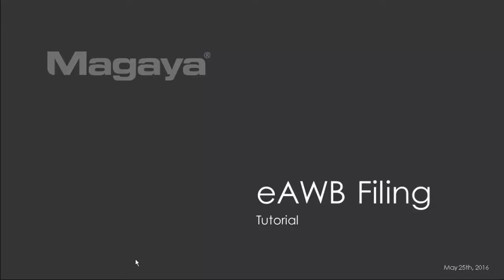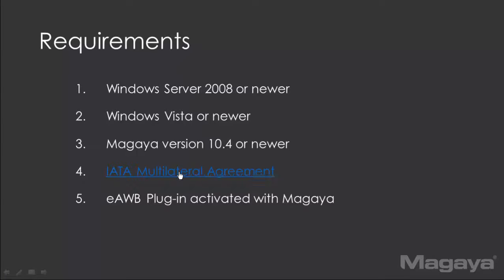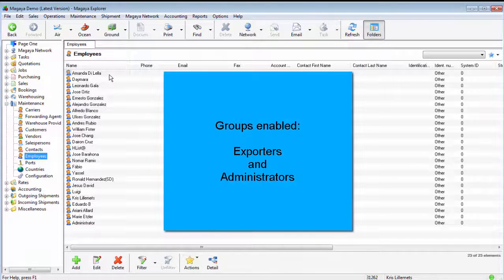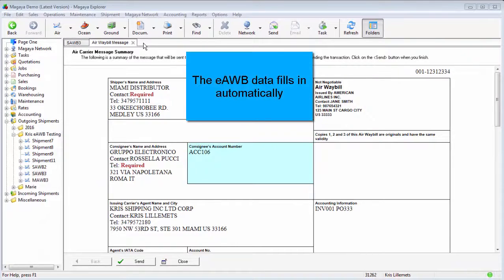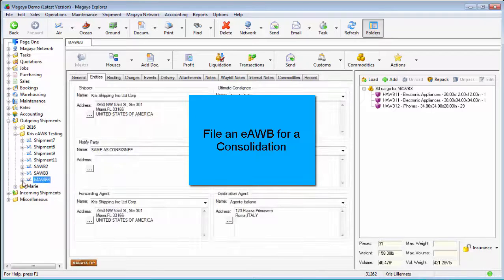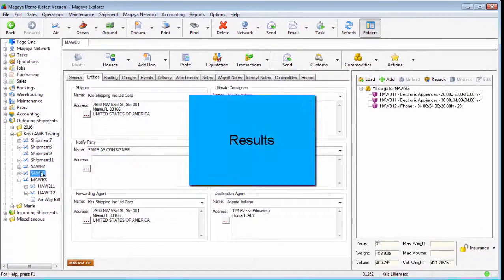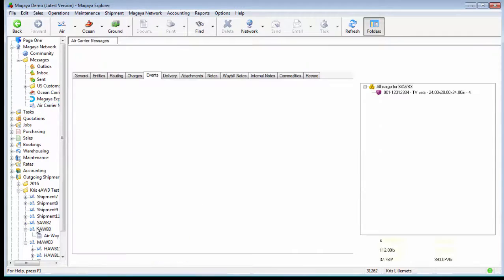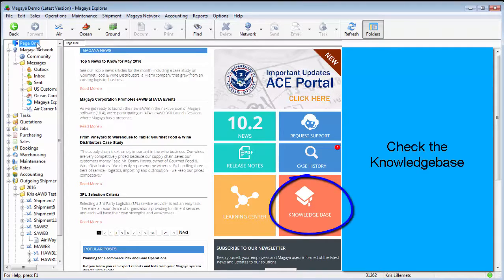Electronic Air Waybill (eAWB) - How to file from your Magaya Software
This video tutorial shows you how to use the eAWB feature in Magaya logistics software.  Meet IATA standards and reduce costs and errors by sending your air shipment data to the airlines electronically.

This video explains the technical requirements, how to configure the eAWB in your software, and how to file the flight information to the air carriers directly from your Magaya system.

Please note that use of the eAWB requires the feature to be activated in your Magaya system and configured.

This feature was introduced in Magaya software version 10.4, June  2016.